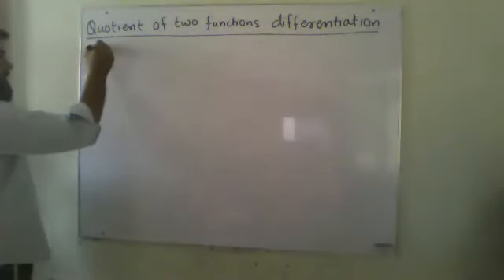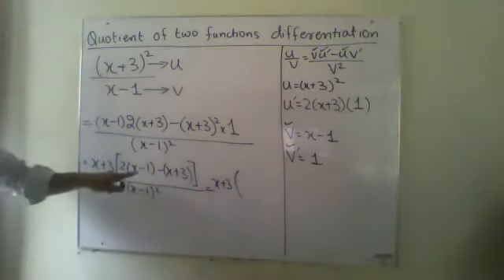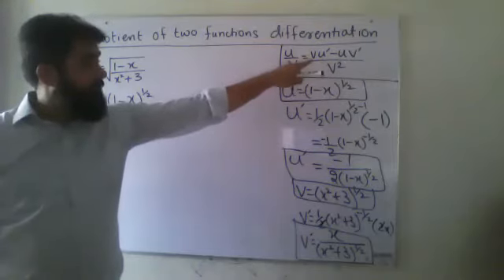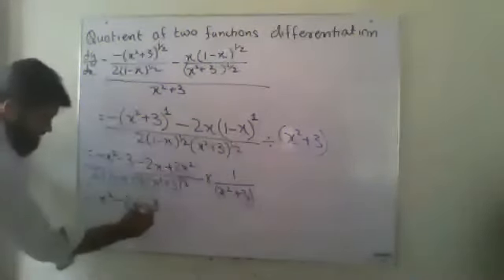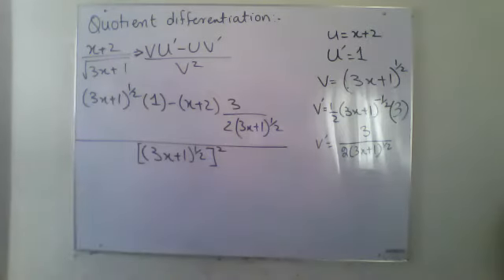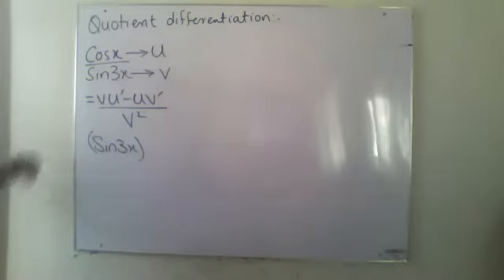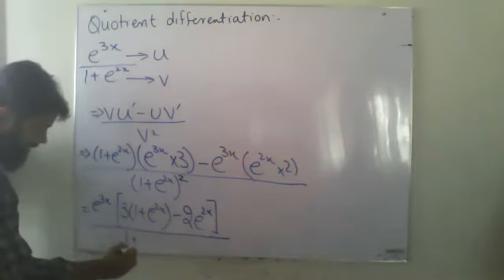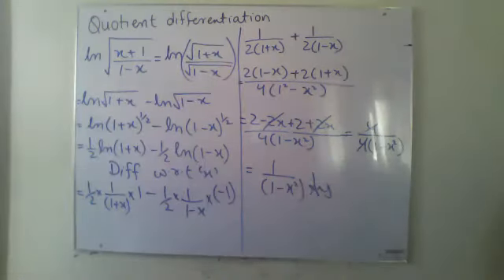Quotient Law of differentiation